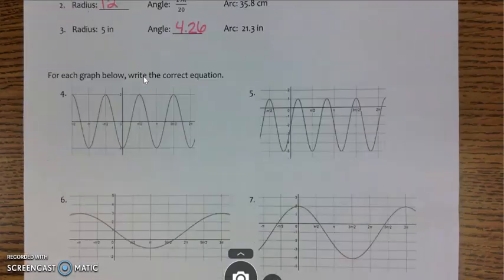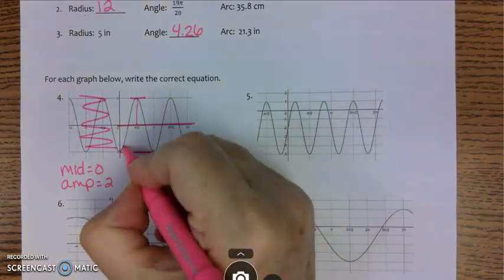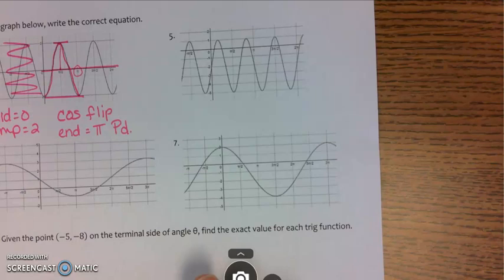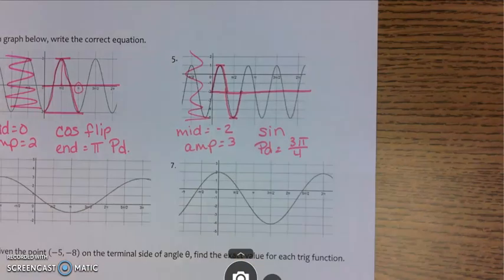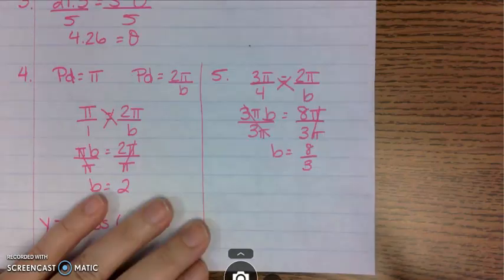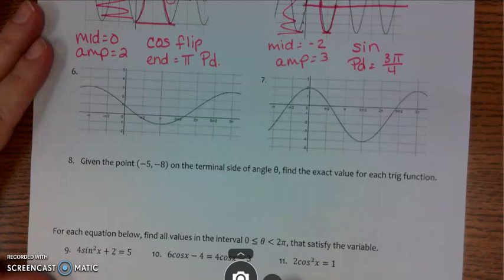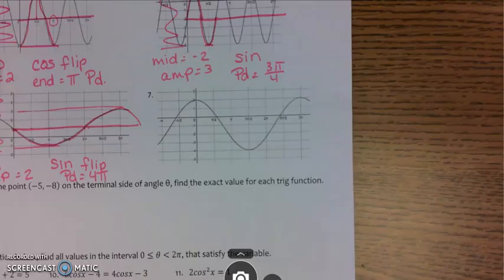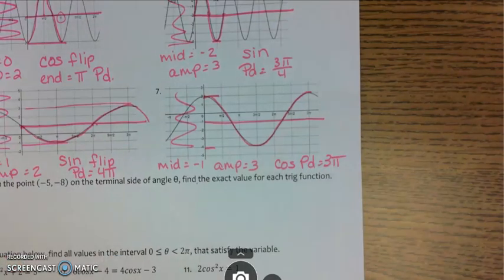Test 4 review 4 to 7